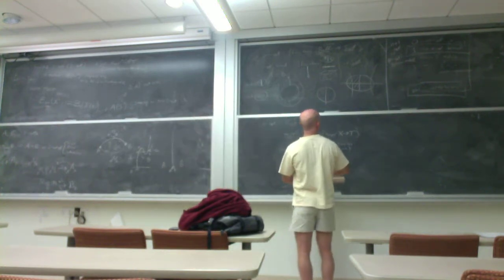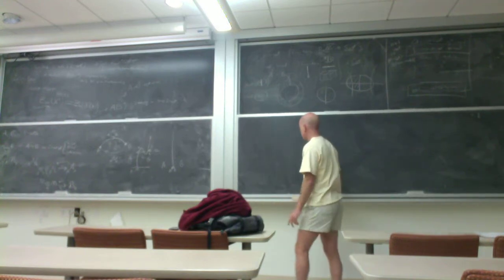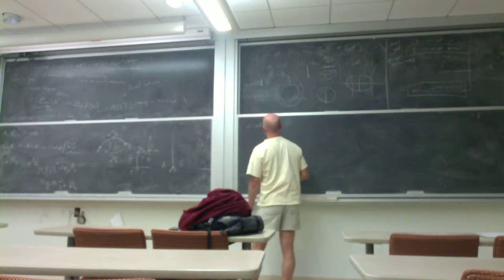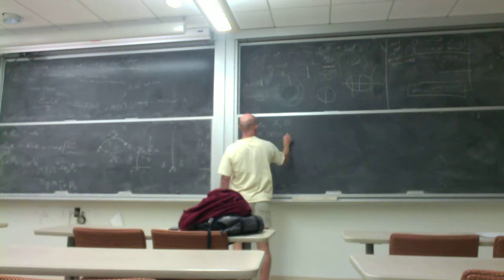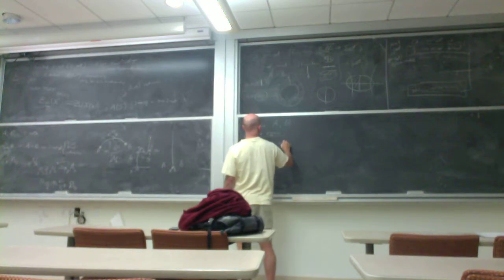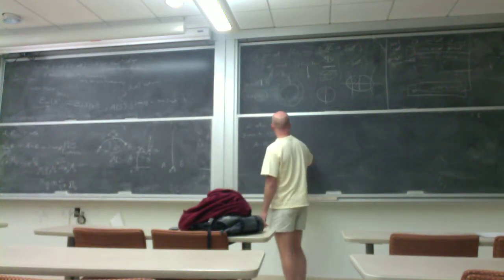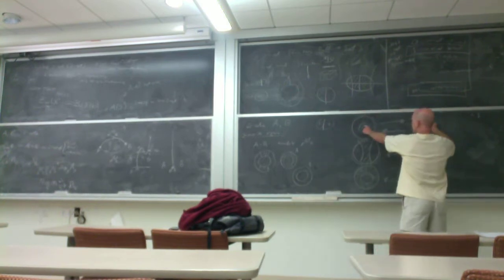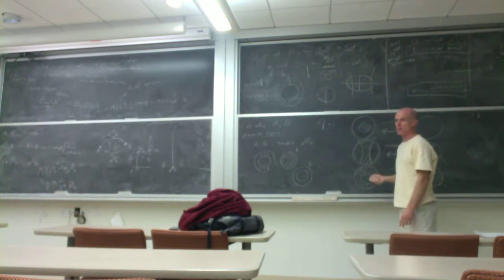Kevin Walker's lectures on Topological Quantum Field Theory (part 8 of 8)